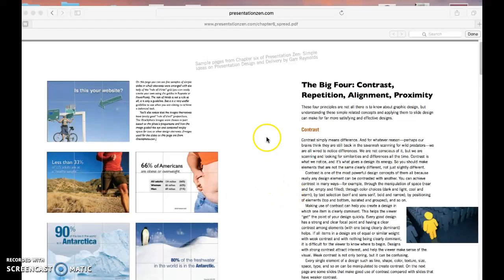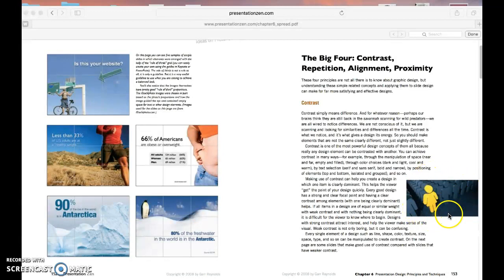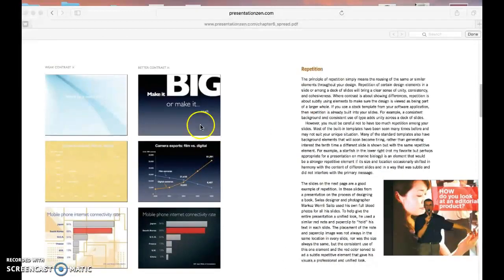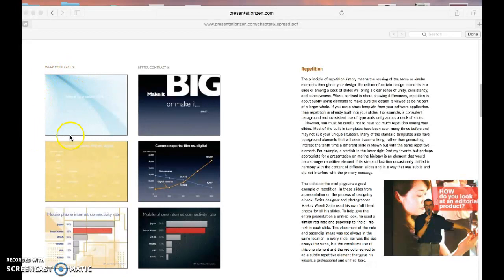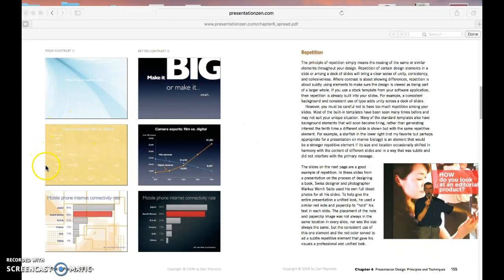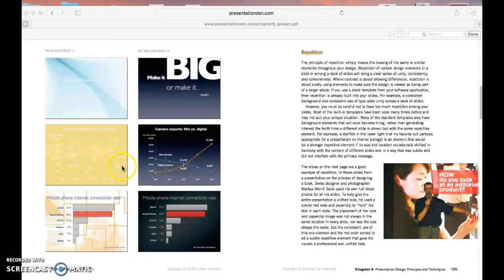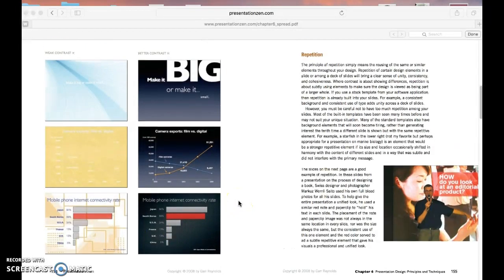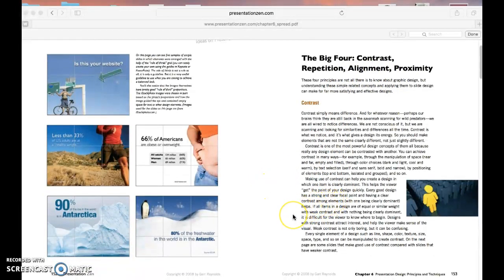The Effective Presentation: Contrast